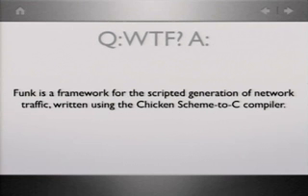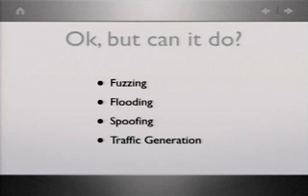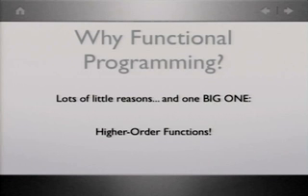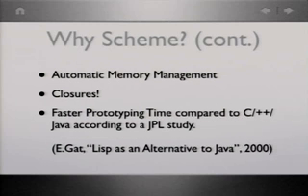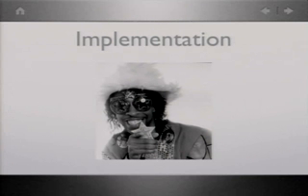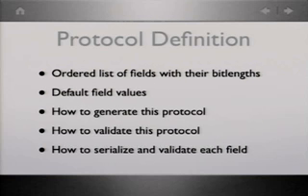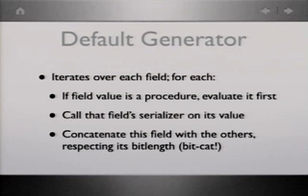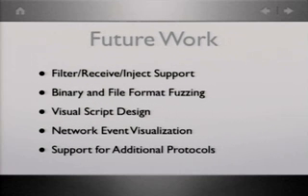DEF CON 15 Hacking Conference Presentation By Benjamin Kurtz - Functional Fuzzing with Funk - Video